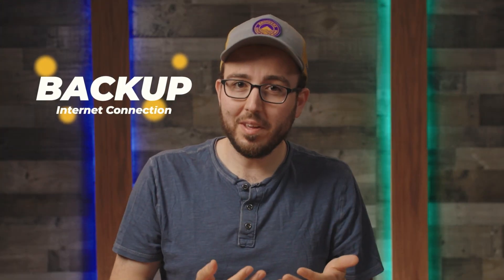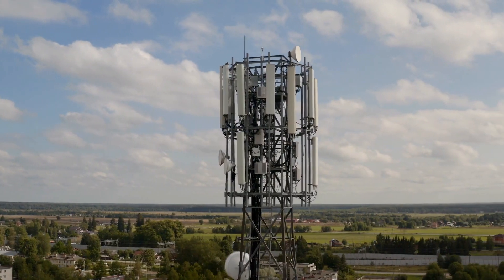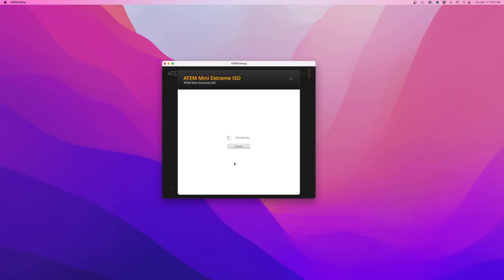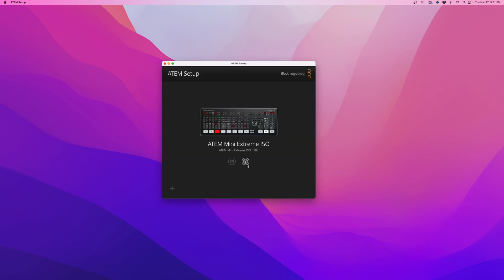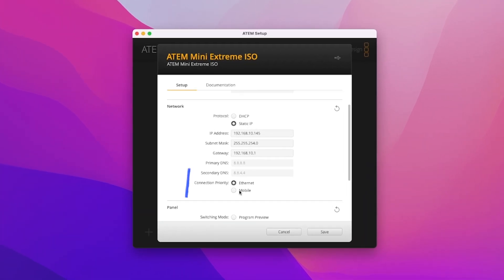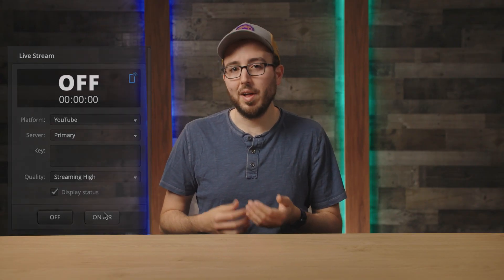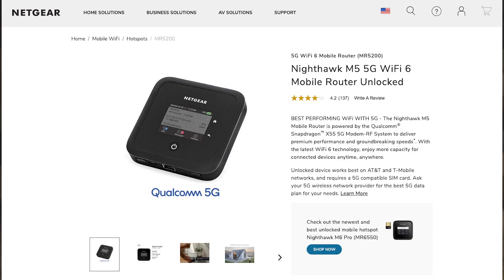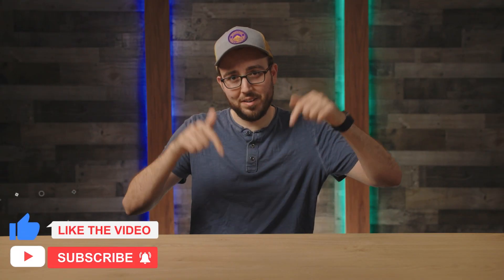ATEM Cellular Streaming - Mobile Streams From Your Phone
Don't have an internet connection? No problem. With this quick tutorial I'll show you how you can use your smartphone's data plan to stream on any mobile device connected to the ATEM switcher via USB-C. You'll see how to set it up in software control and I'll talk about bitrates needed for mobile streaming.